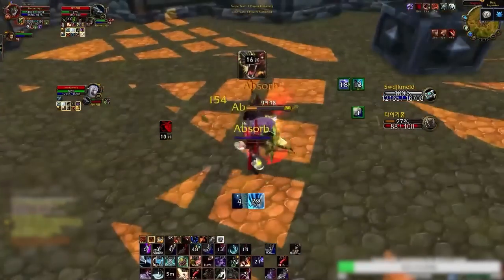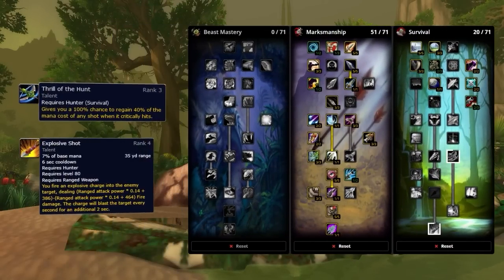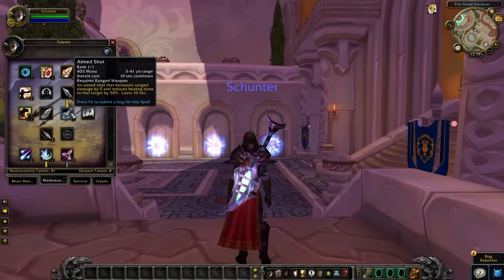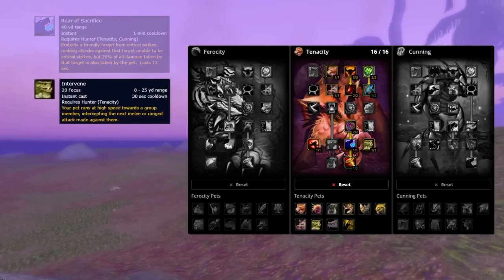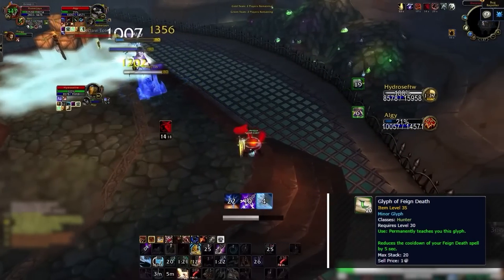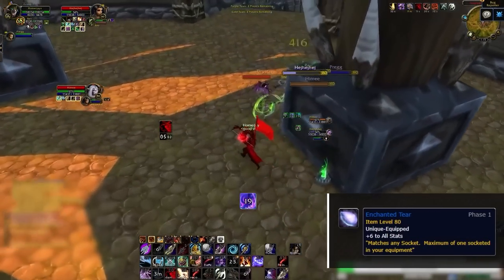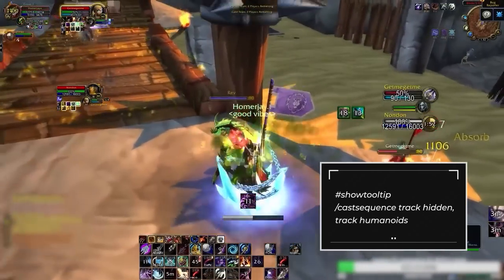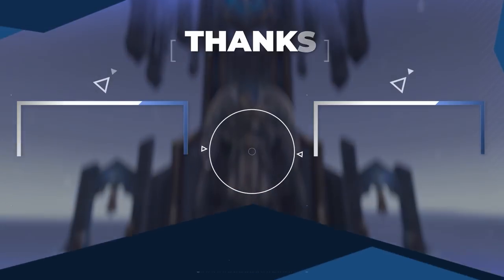HUNTER WOTLK GUIDE | Best Race, Talents, Glyphs, Gear, Professions & Macros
0:00 - Race
2:02 - Talents
6:47 - Glyphs
8:58 - Gear
12:04 - Professions
12:55 - Macros

What are you waiting for? Take a look for yourself and find out why Skill Capped is THE hyper improvement platform for World of Warcraft

Concepts: wotlk,world of warcraft,wotlk classic,wotlk pvp tier list,wotlk tier list,wotlk pvp,wrath,wow wotlk classic,wotlk dps tier list,wrath classic,classic wrath,classic wotlk,asmongold,wotlk pre patch,wotlk prepatch,wotlk gold farm,wotlk prep,wotlk preparation,duels,world pvp,pvp guide,hunter wotlk,mm hunter wotlk,hunter talents wotlk,race,talents,glyphs,gear,professions,macros,hunter wotlk guide,hunter pvp talents wotlk,mm hunter guide wotlk